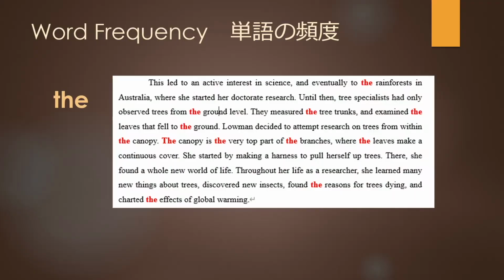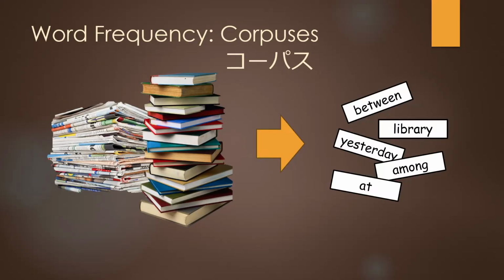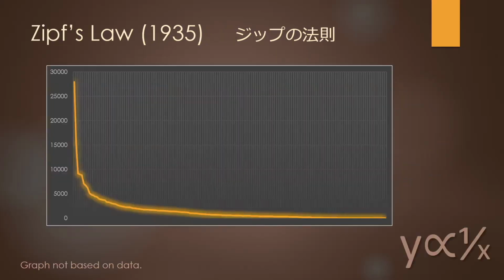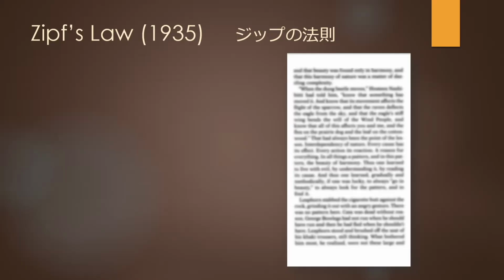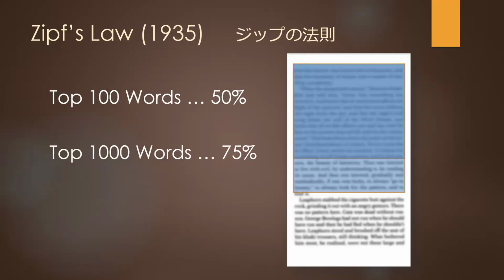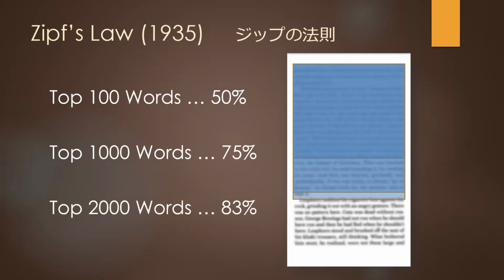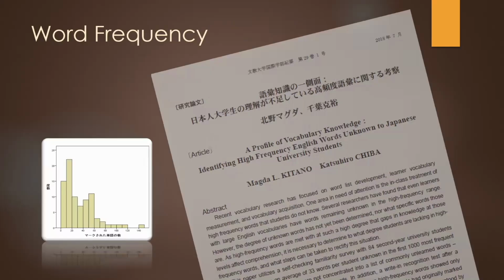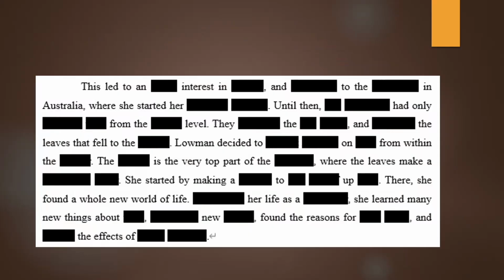1 Word Frequency and Vocabulary Learning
This video explains how word frequency is important to vocabulary learning in a foreign language. It is in easy English for language learners, and includes visual cues in Japanese. This video is also available in Japanese.

Links:
New General Service List Project

About vocabulary:
Nation, I. S. P. (2008). Teaching Vocabulary. Heinle, Cengage Learning.
Nation, I. S. P. (2022). Learning Vocabulary in Another Language. Cambridge University Press.

Research mentioned in video:
Kitano, M. and Chiba, K. (2018, July). 語彙知識の一側面 : 日本人大学生の理解が不足している高頻度語彙に関する考察. 文教大学国際学部紀, 29 (1), 19-29.
Kitano, M. and Chiba, K. (2020, July). Analyzing gaps of knowledge in high frequency English words by university freshmen in Japan. 文教大学国際学部紀, 31 (1), 15-23.

Paragraph example from:
Kitano, M. (2023). Idea Garden: First Steps in Paragraph Writing. Asahi Press: p. 50.